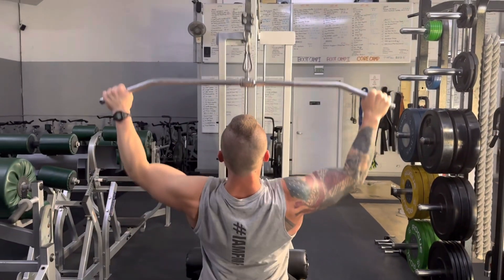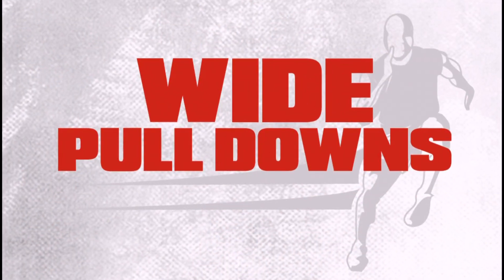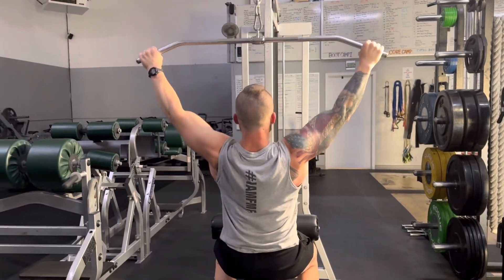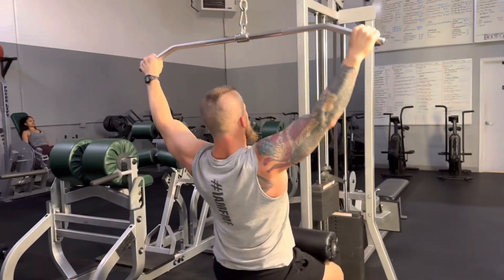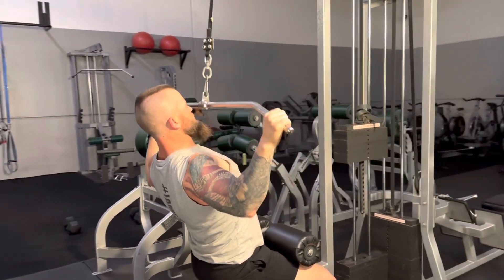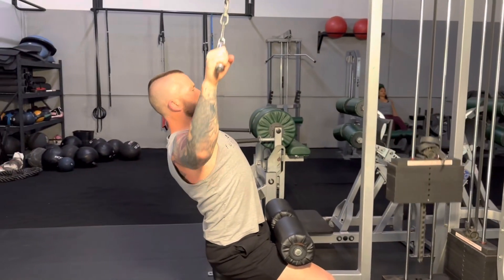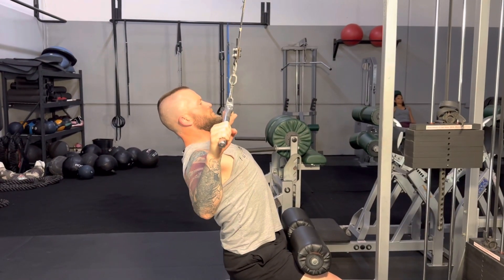Wide Pulldowns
BUILD AN AMAZING UPPER BACK... Wide Pulldowns💥🔥

Wide Pulldowns helps get more lats involved then your normal pulldowns, which is why it is good to go wide at times. Grasp the T Bar much wider than shoulder width, lean back slightly, pull to the upper chest, elbows should go out and not collapse inward… you can use a little momentum if you are going for weight but you should still stay controlled on the reps!!

☑️ Use this exercise to blast the upper back and lats… build strength
✅ Program 3-4 sets x 12-18 reps... If you’re looking for a change and guidance/coaching to have that happen, look no further!!!